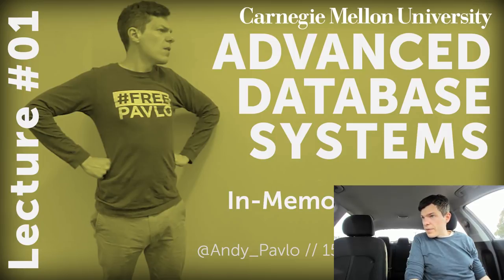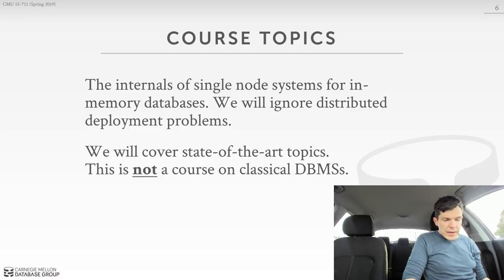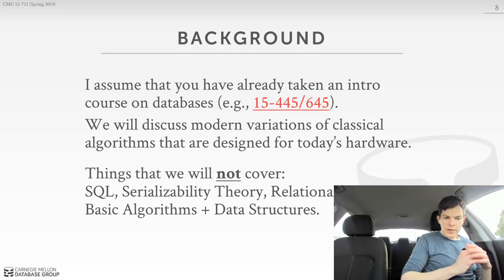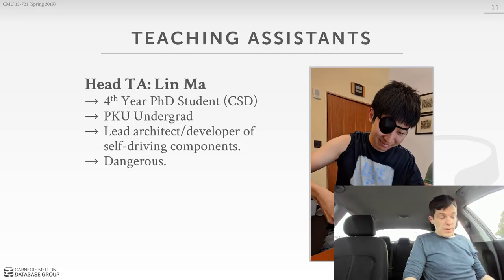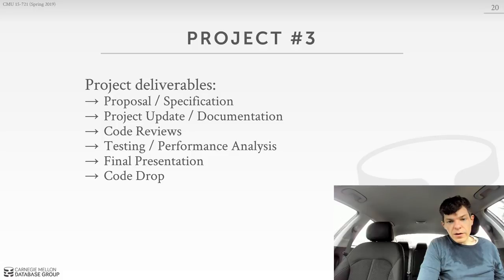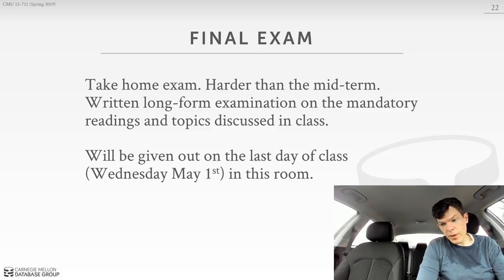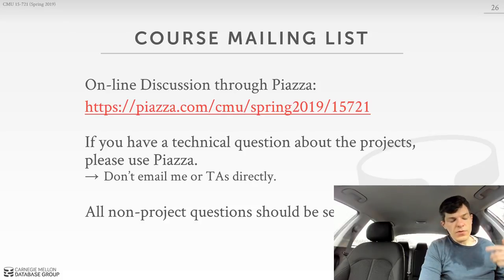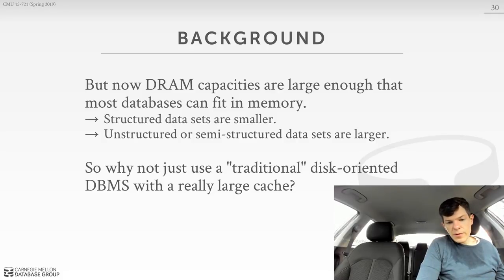CMU Advanced Database Systems - 01 In-Memory Databases (Spring 2019)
15-721 Advanced Database Systems (Spring 2019)
Carnegie Mellon University